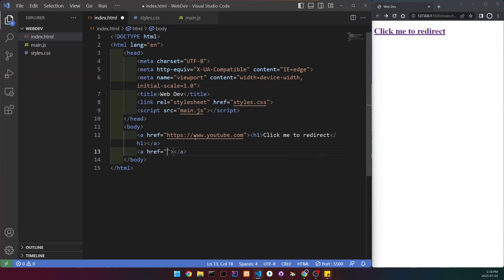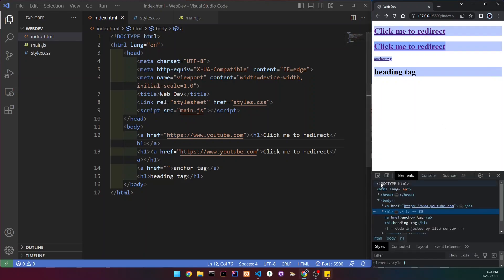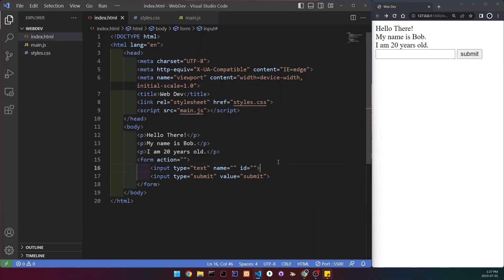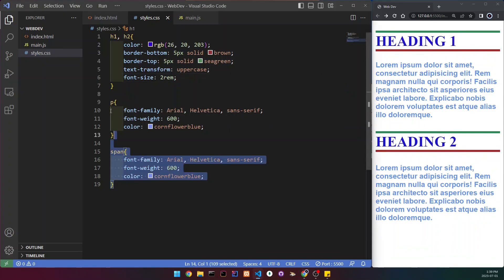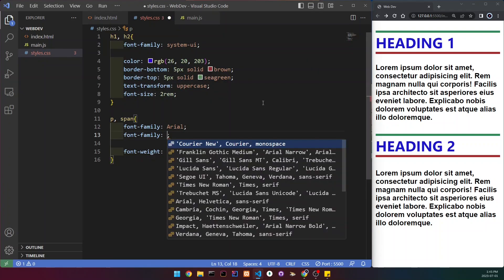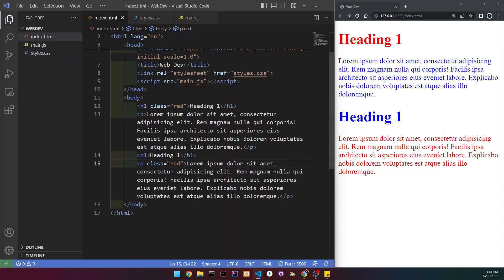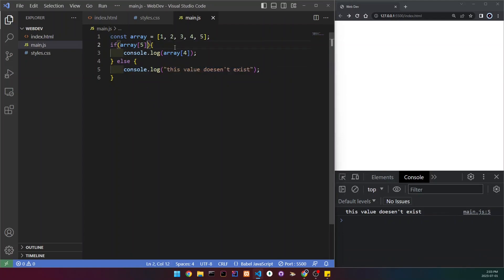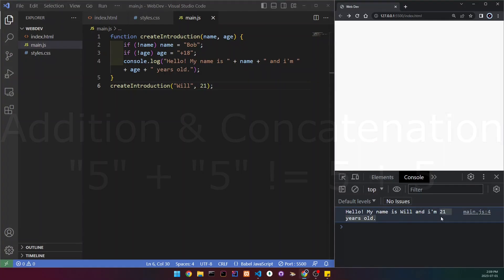9 Beginner Mistakes pt.2 You Should Avoid With Html, CSS, JavaScript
9 Beginner Mistakes pt.2 You Should Avoid With Html, CSS, JavaScript.

DM on INSTAGRAM or Discord if you want private lessons - @rons_innovative_visions

⏳TIMESTAMPS⌛
0:00 Intro
0:17 Block El's inside Inline El's
2:24 Line Breaks
3:51 Inline Styles
4:43 Repeating Code
6:34 Fullback Fonts
8:03 Overusing !important
9:12 If Element Exist
10:16 Default Values
12:09 Addition & Concatenation
13:26 Outro